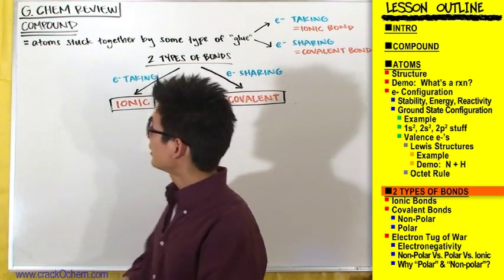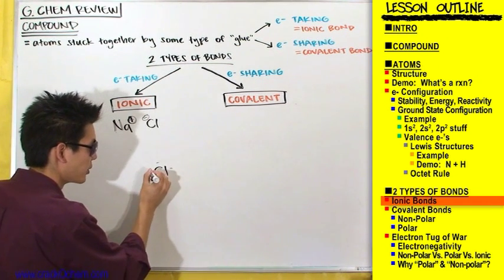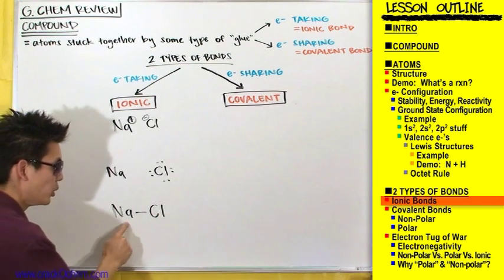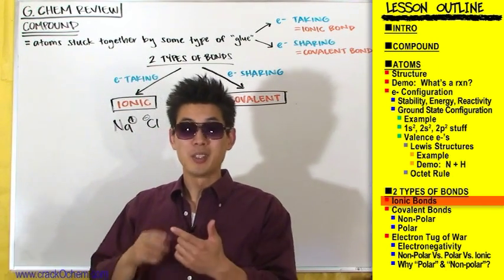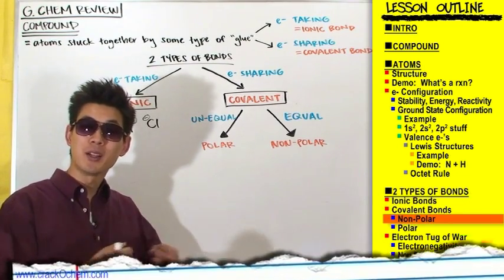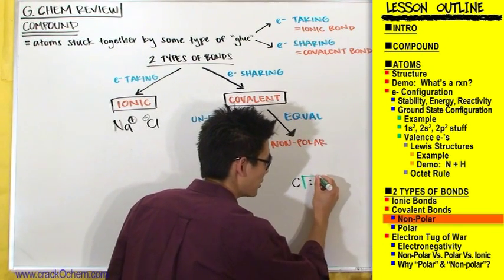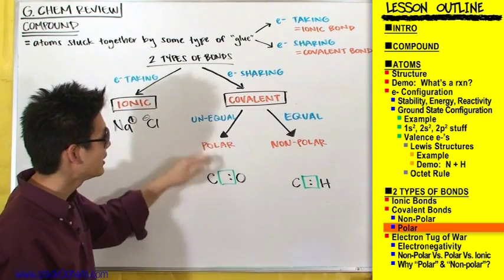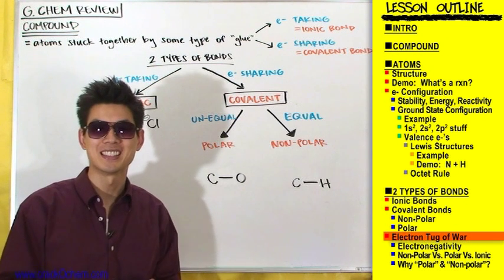CrackOChem_General Chemistry Review - 7 of 8 (Key Concepts To Prepare For Organic Chemistry)